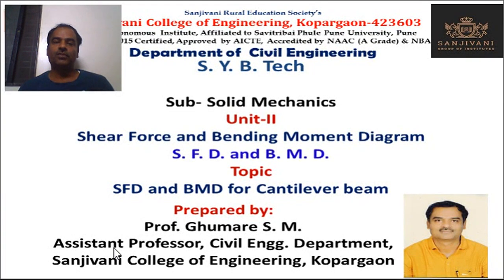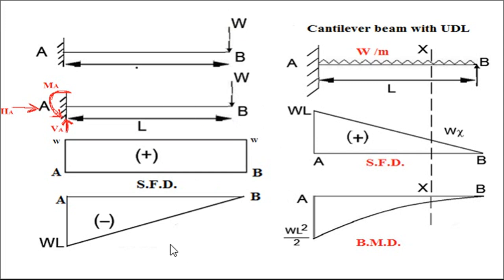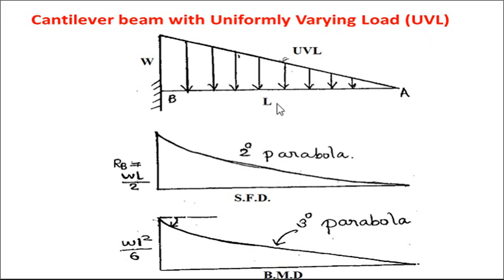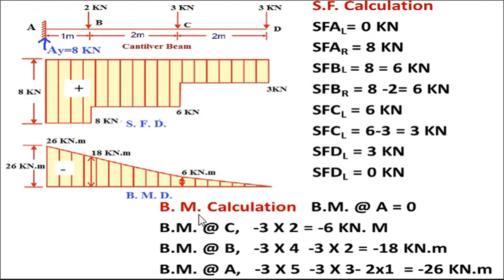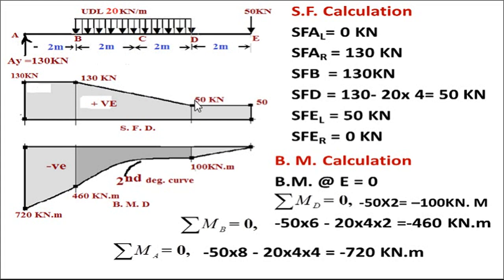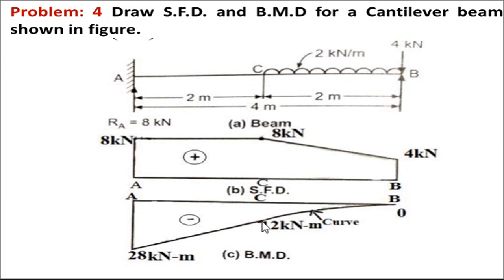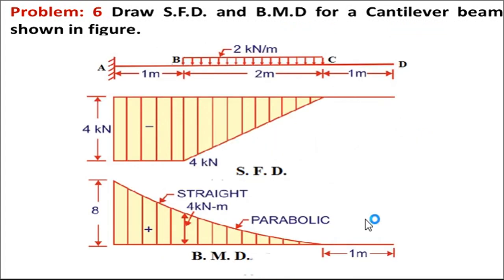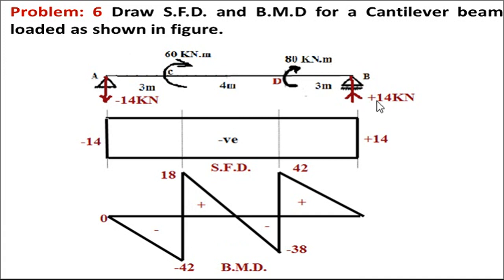6 SFD AND BMD for Cantilever beams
Do watch this video on SFD and BMD for Cantilever Beams by S.M.Ghumare